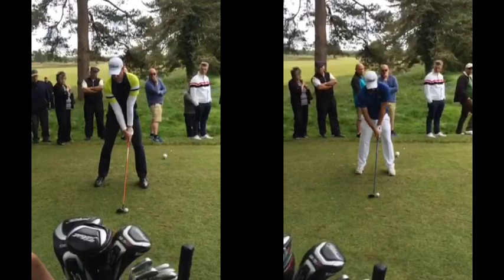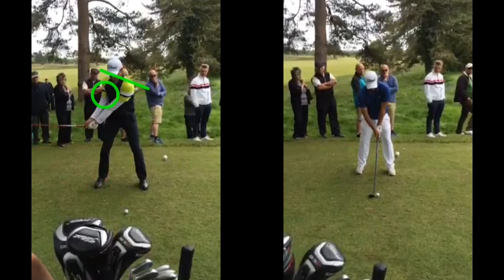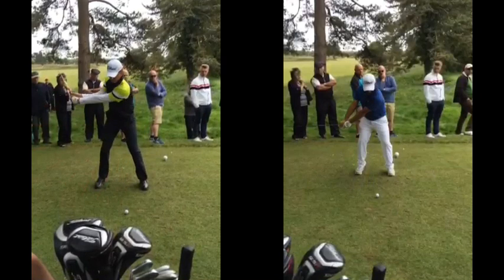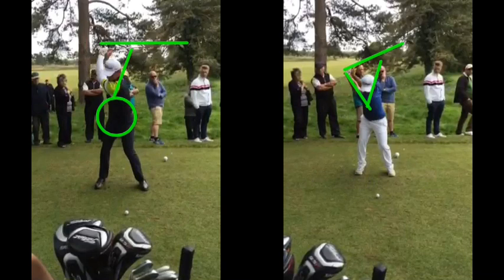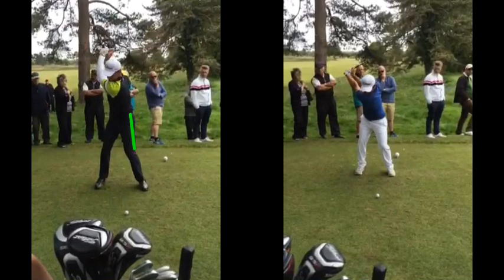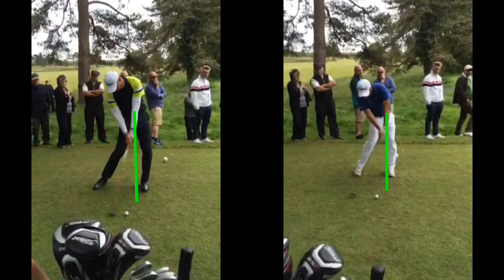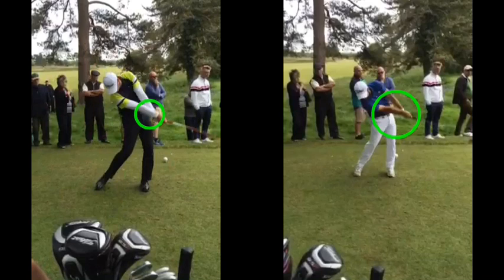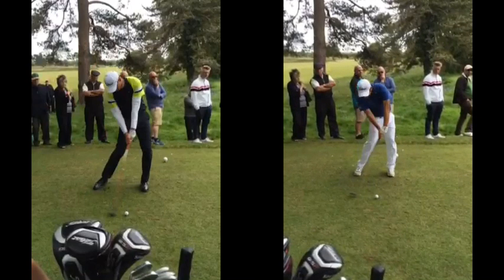Modern Day v Classic golf swing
PGA Professional Rob Chruszcz compares the golf swings of Robert Karlson and Alexander Levy. Modern day V classic golf swing.